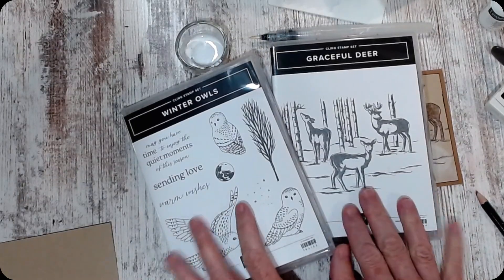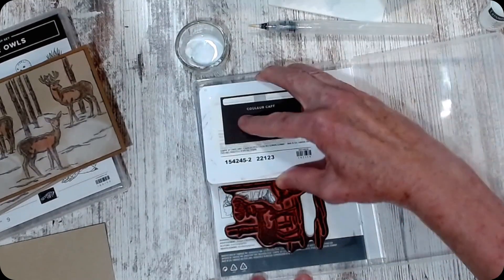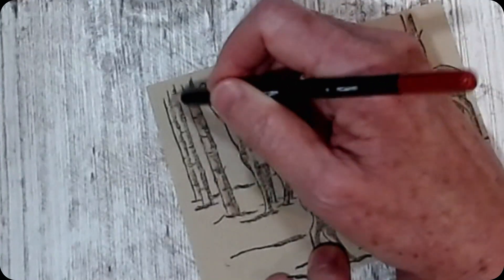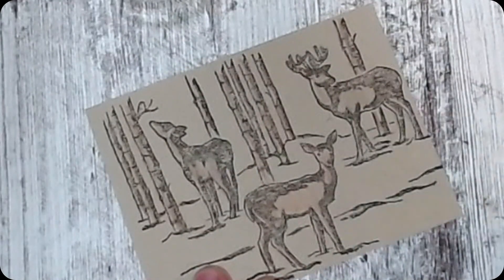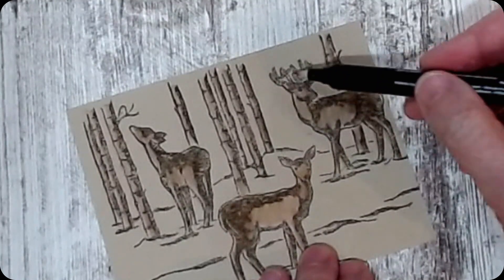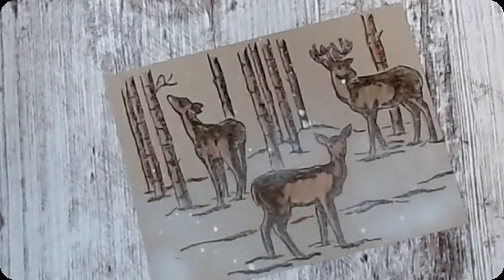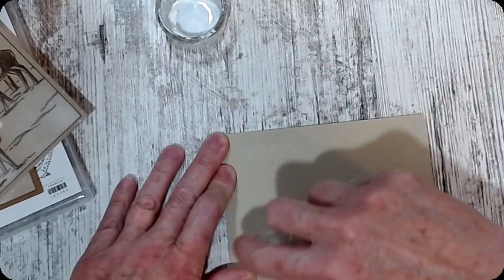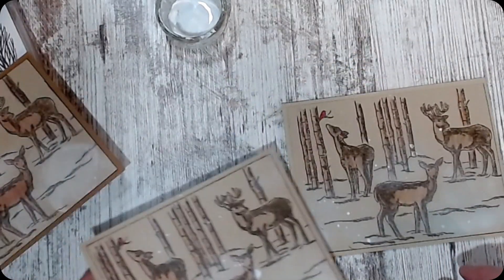Graceful Deer & Winter Owls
We love a simple Christmas Card.  StampCreatively.com